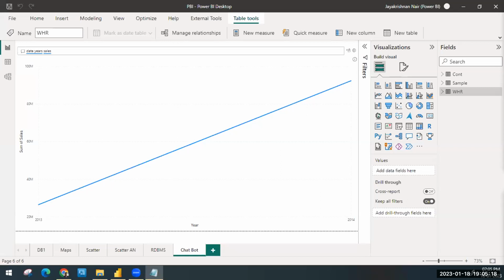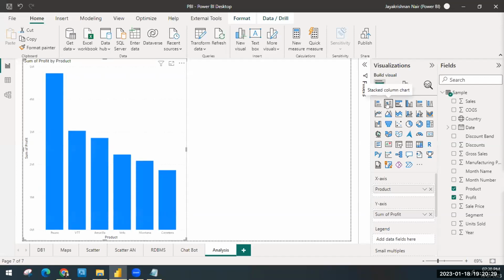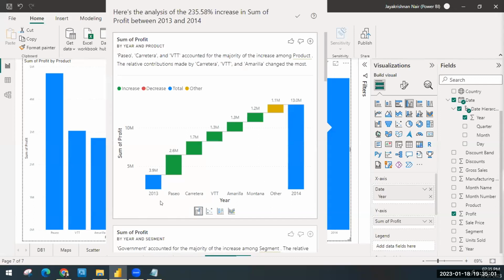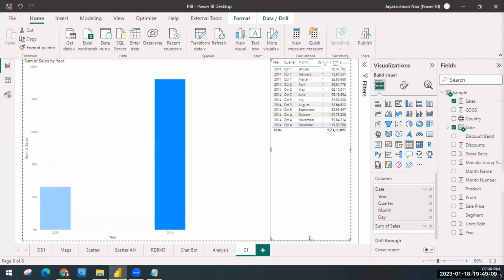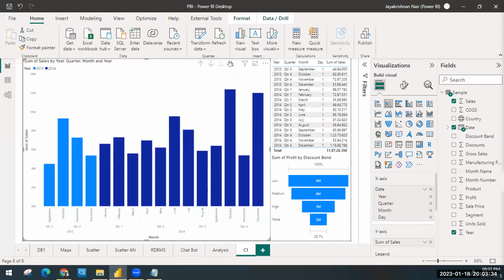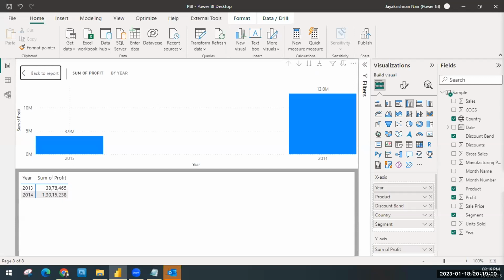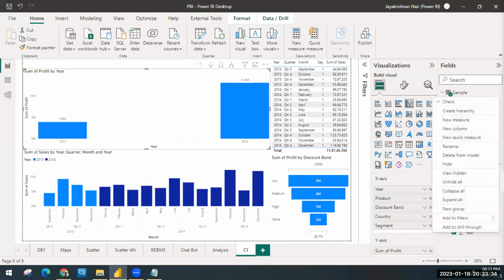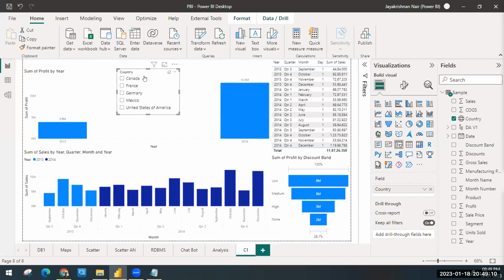Data Analytics / Business Analytics using Power BI and Tableau - EDL Program | Day 13 | ExcelR